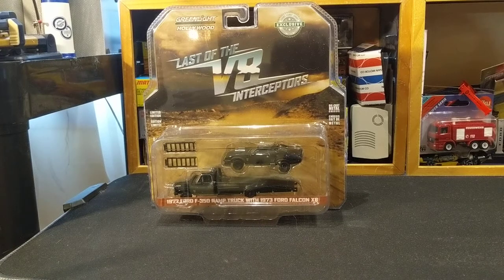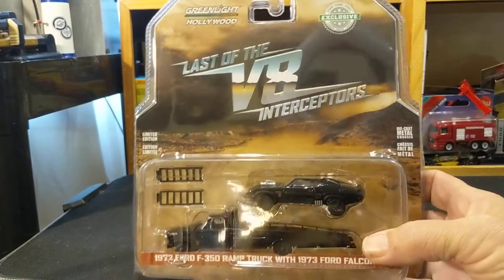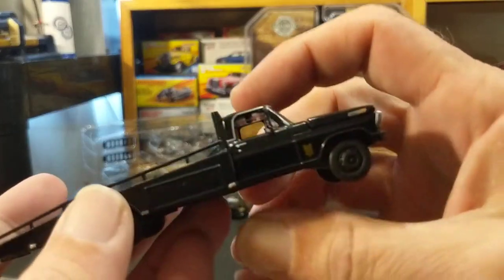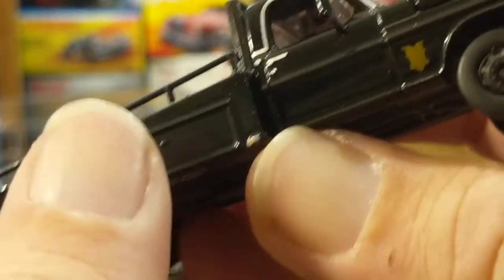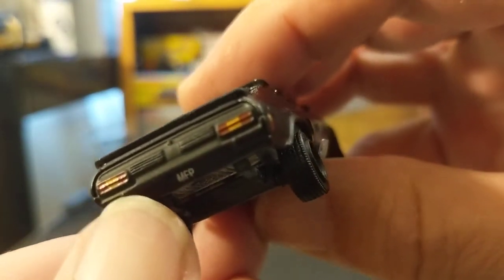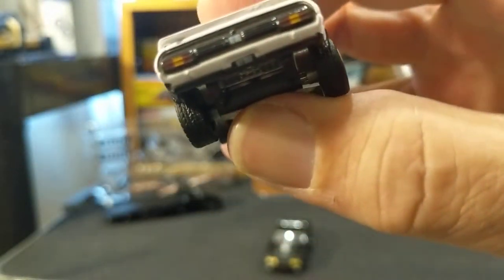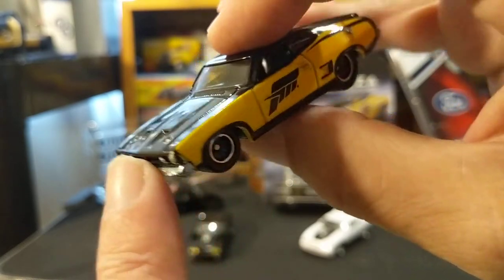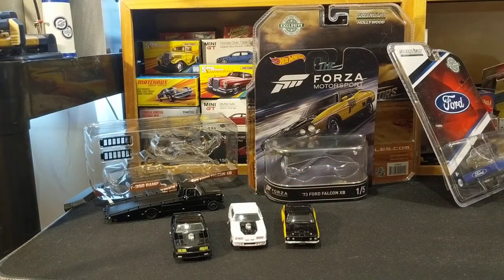Last of the V8 Interceptors Greenlight set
Finally broke down and bought this Greenlight "Mad Max" Falcon! It's a set with a ramp truck.